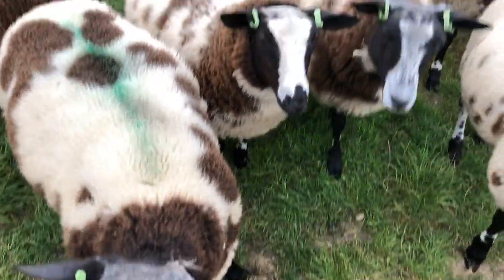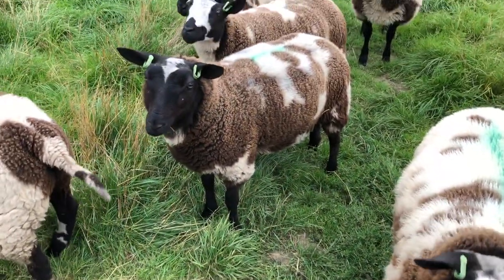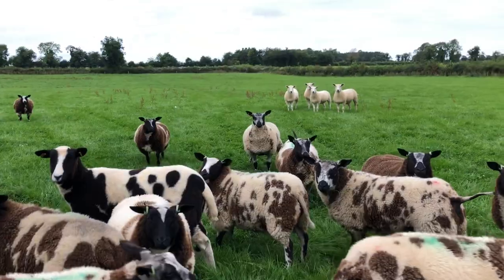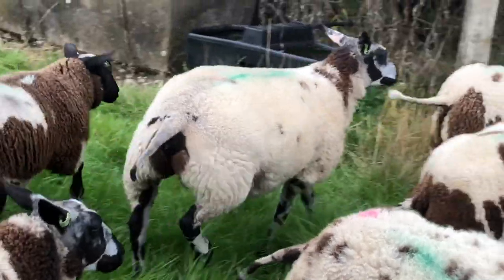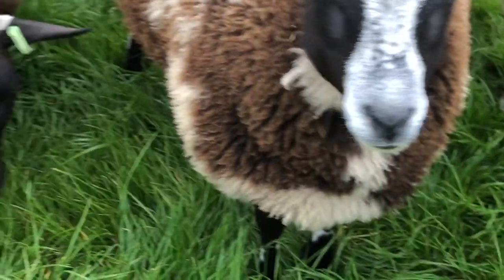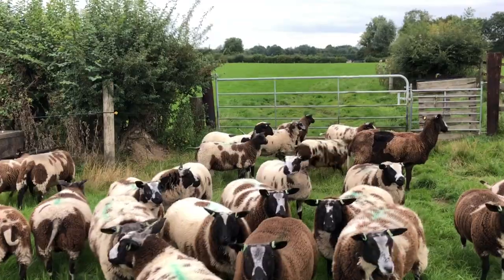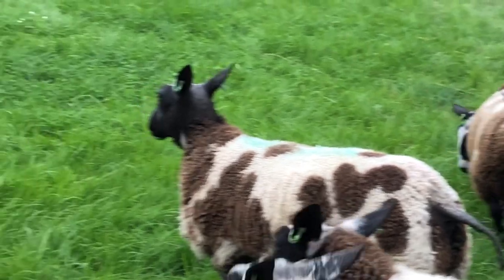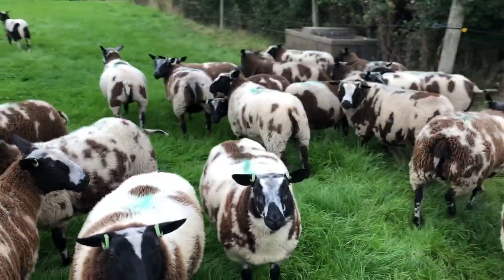Visited a friend & his flock of Zwartbles & Dutch Spotted sheep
Went to look at rams to buy but videoed his flock of Zwartbles ewes and Dutch Spotted ewe lambs. Irish Zwartbles Sheep Assocation member, flock name Tullamain flock.